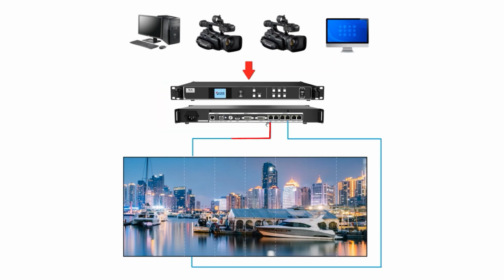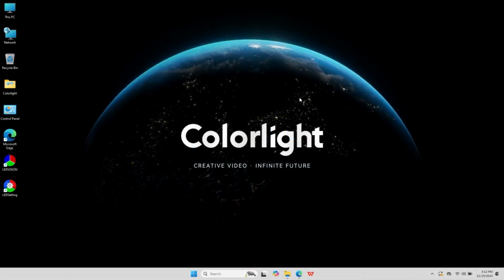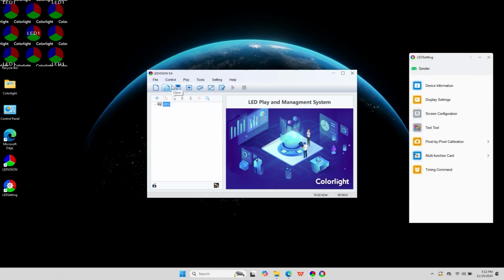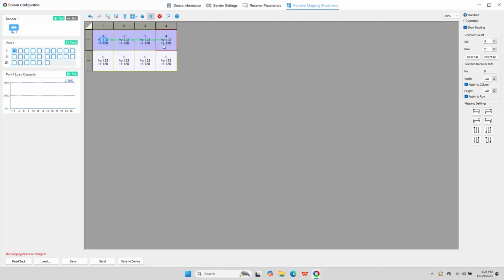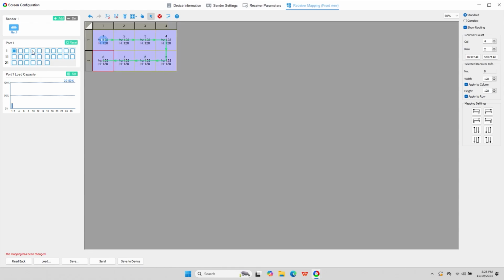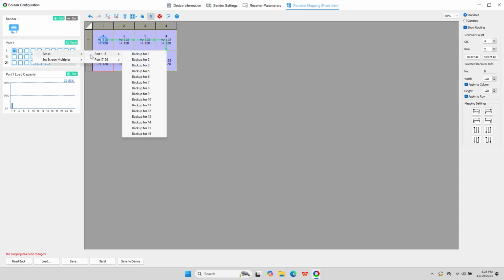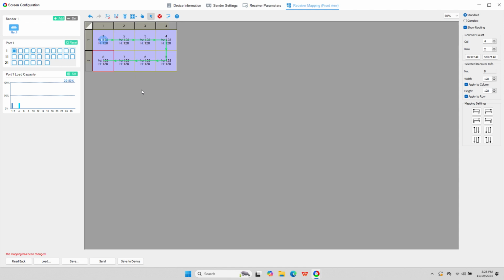Colorlight-X Series EP11 Single Device Loop Backup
Want to add redundancy to your LED display without using multiple sending devices? In this tutorial, we explain the single device loop backup configuration in LED Setting using the X6 controller. You’ll learn how to wire the ports, configure mapping, and enable backup mode so your LEDdisplay keeps running even if the main network path fails.

What is Single Device Loop Backup?
A single device loop backup uses two network ports on the same sending device to create a redundant signal path:

If the main output port fails, the backup port takes over automatically.

Keeps your LED screen online without interruptions.

Ideal for medium to large LED systems where high availability is critical.

Hardware Topology
From the diagram:

Video Source → X6 Controller.

Port 1 (Main Network Port) → First Receiving Card of the screen.

Last Receiving Card Output Port → Port 4 (Backup Network Port) of the X6.

This connection forms a loop between Port 1 and Port 4.

Step-by-Step Setup in LED Setting
1) Complete Hardware Connections
Connect Port 1 to the first receiving card.

Connect the last receiving card’s output back to Port 4 on the X6.

2) Configure in LED Setting
Open LED Setting.

Click Screen Configuration and enter authorization password: 168.

Click Mapping.

Set mapping for Port 1 (main port).

Right-click on Port 4 and set it as the backup for Port 1.

3) Finalize Setup
The backup port doesn’t require separate mapping.

Solidify the connection relationships after configuration to store them.

Practical Applications
Events & concerts where live content cannot go offline.

Public information displays in transport hubs.

Corporate and broadcast environments that require uninterrupted visual output.

Pro Tips
Always ensure both ports are connected properly before enabling backup mode.

Test the failover by temporarily disconnecting the main port to verify the backup takes over.

Keep spare cables ready for quick replacements in case of physical connection issues.

Need assistance choosing between single and dual device backup? We can help design the right solution for your system.